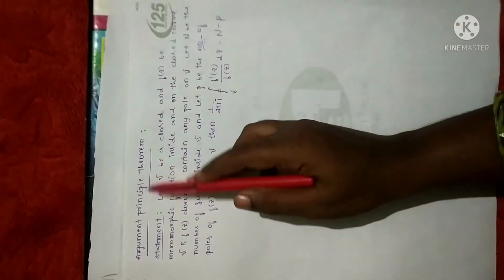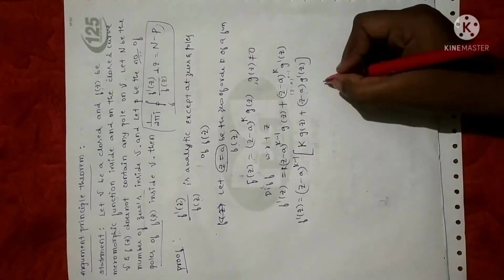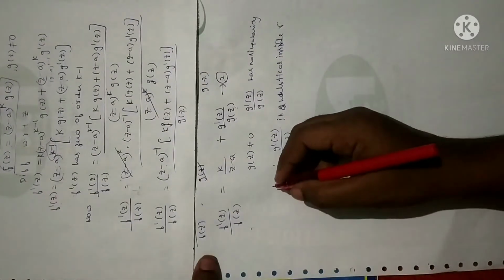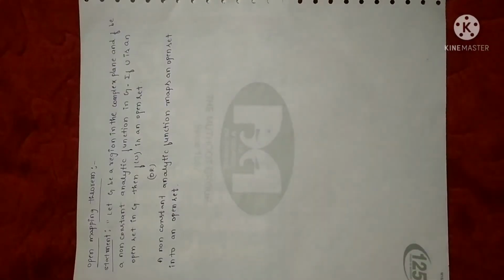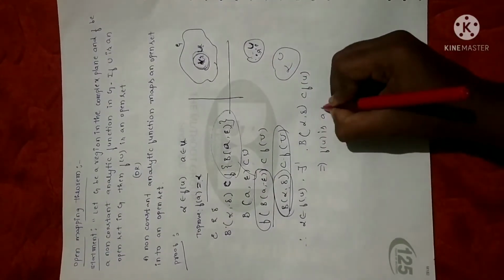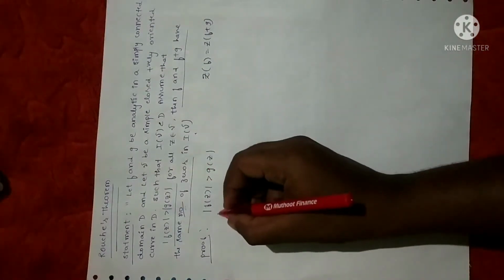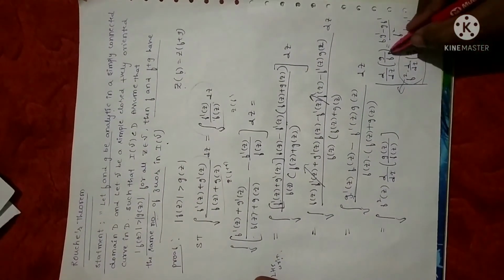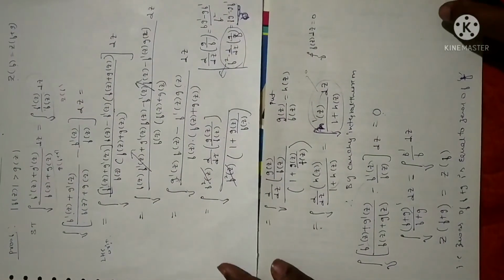unit3 open mapping theorem, argument principle and Rouche's theorem